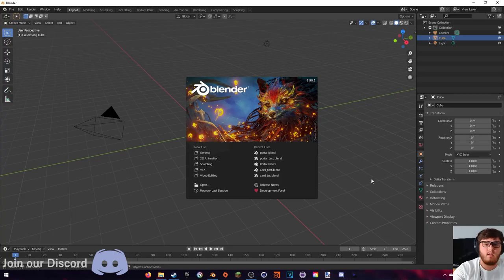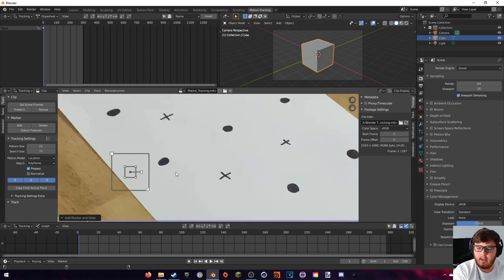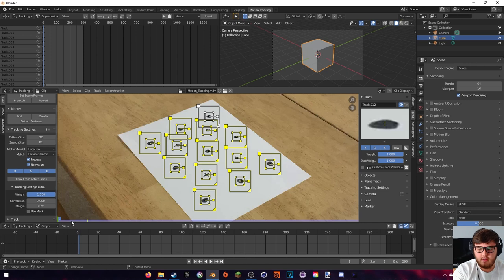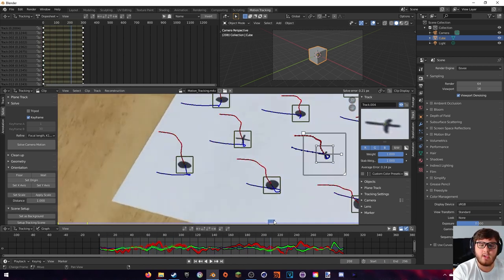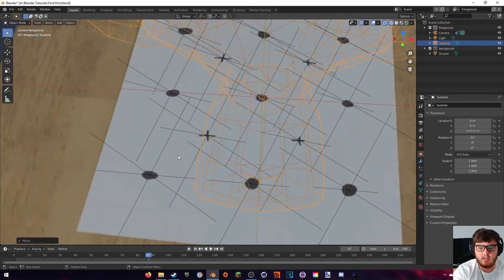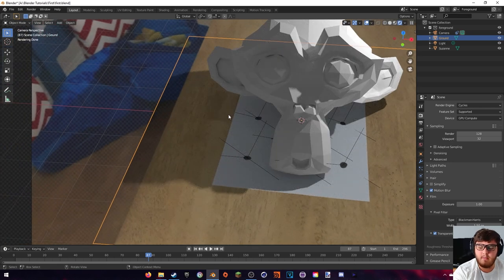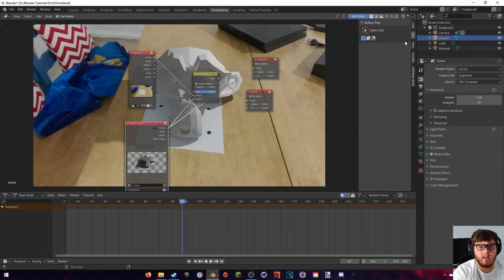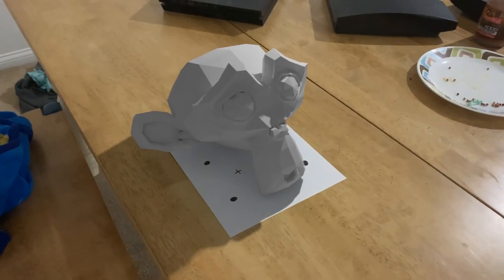How to Get Started with VFX in Blender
Today we're going to be going over a very easy VFX shot inside of Blender. This is a very basic tutorial that anyone can do inside of blender. After this, you will know the basics of camera tracking and compositing inside of Blender.